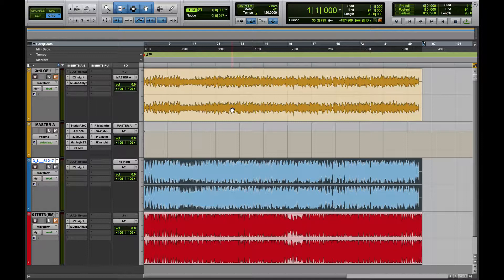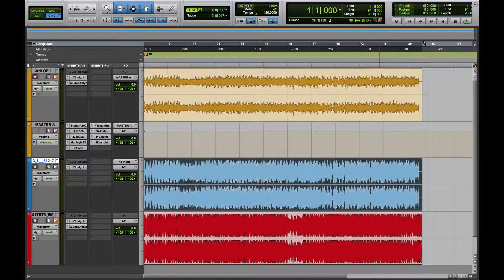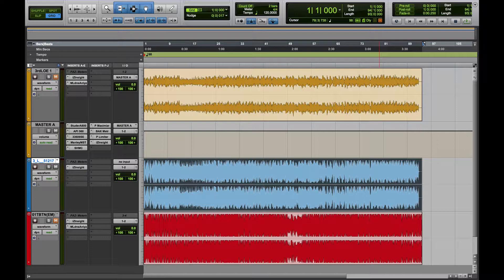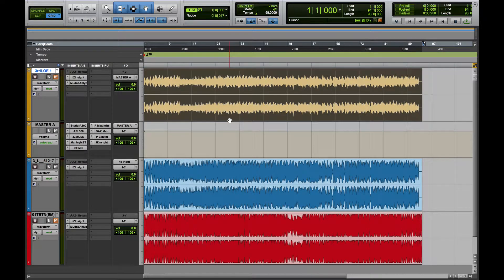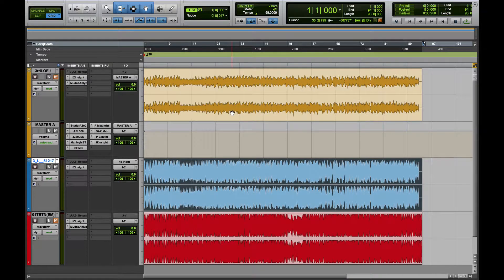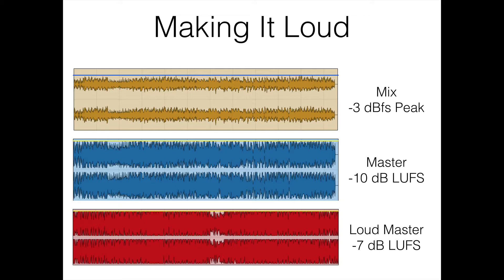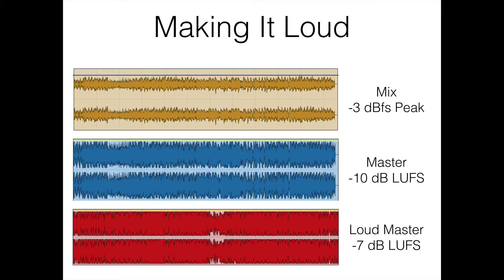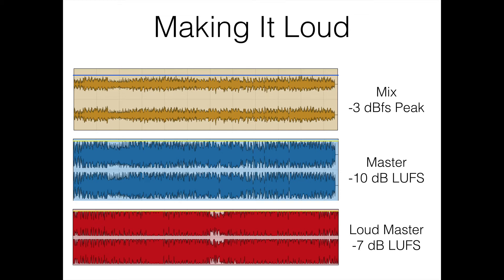Mastering Made Easy | Part 1